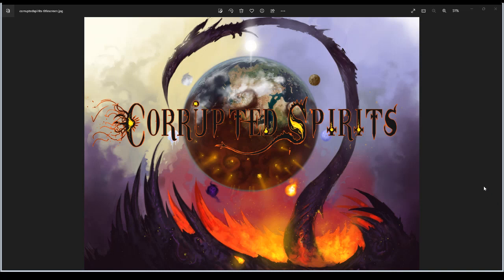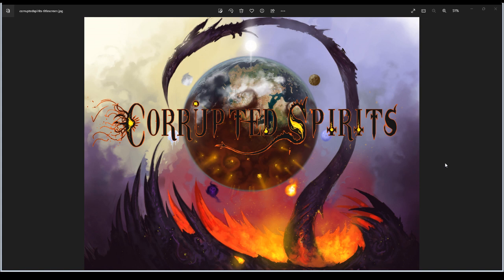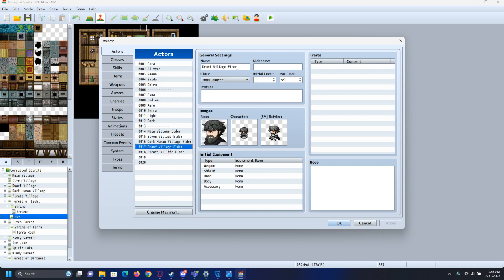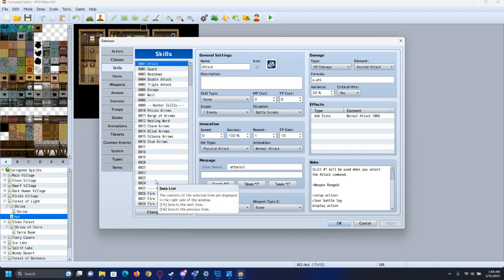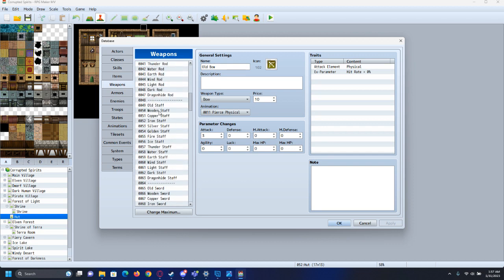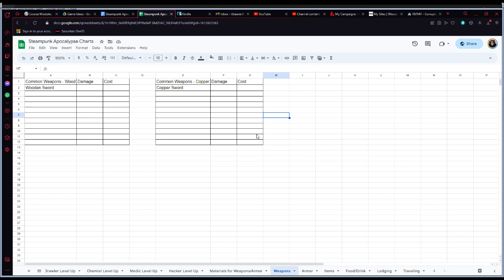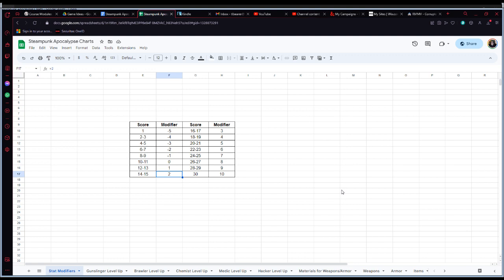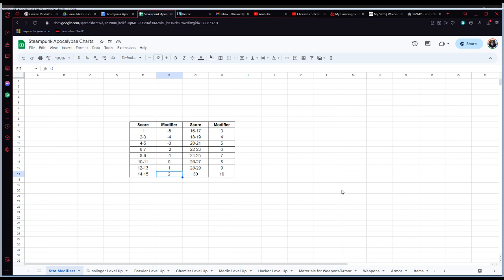Game Making Tips and Tricks: Getting Database Started